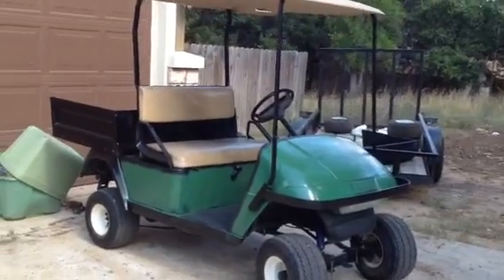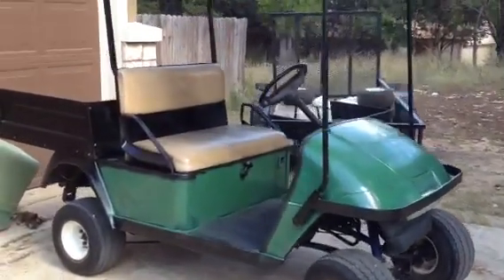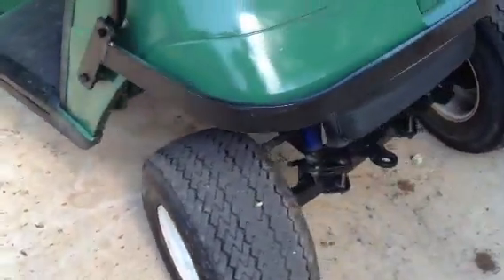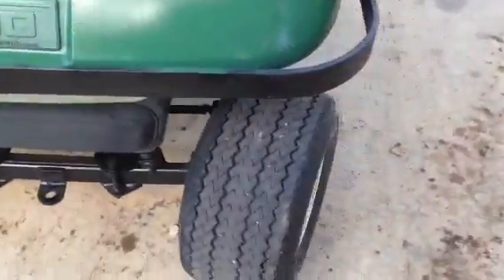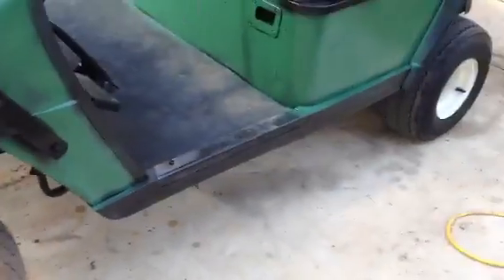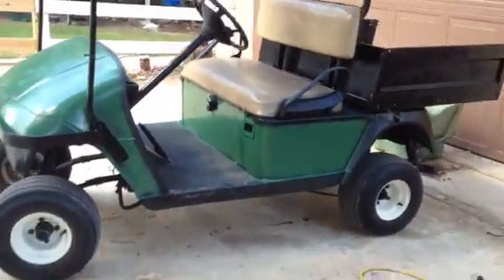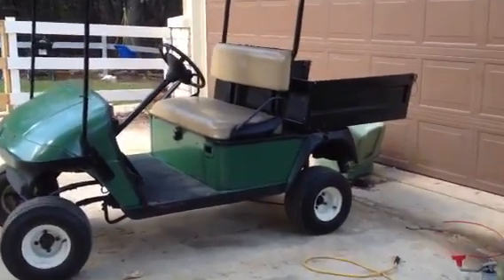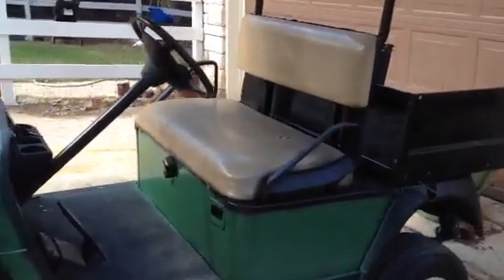Ezgo 800e workhorse for trade